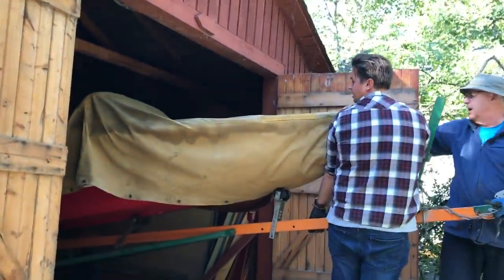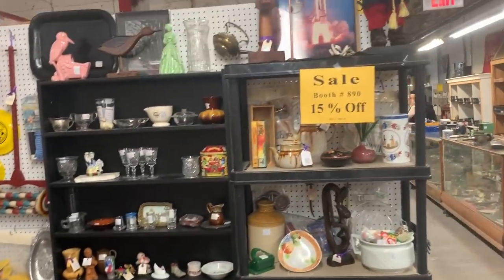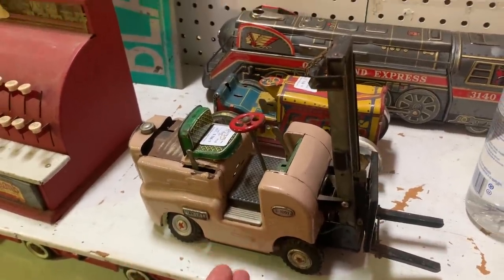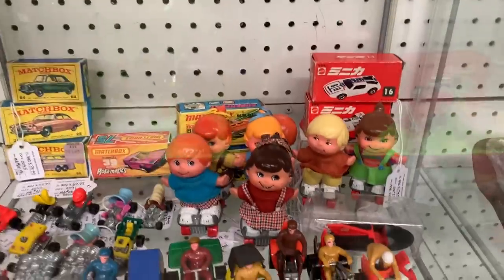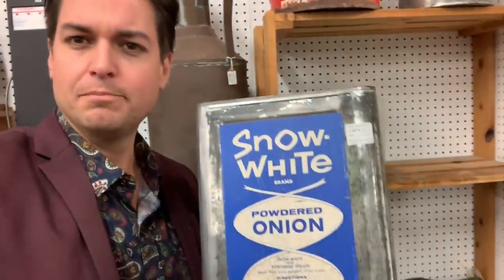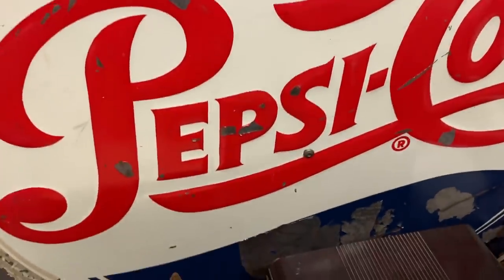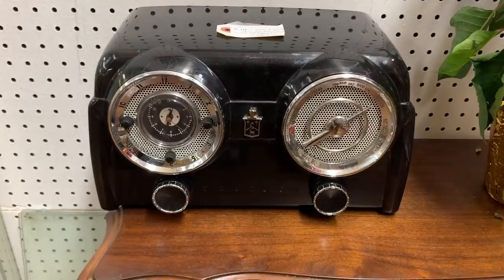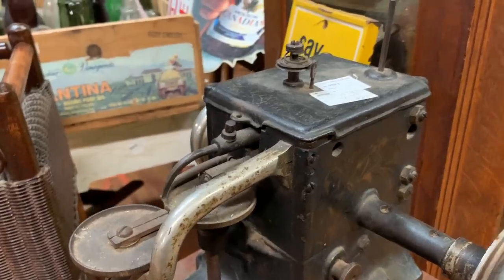100k sq ft?! visiting one of a kind antiques and collectibles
In this episode I visit the ‘one of kind’ antique mall in Woodstock Ontario, with 100,000 sq feet of antiques and collectibles. This place is massive!